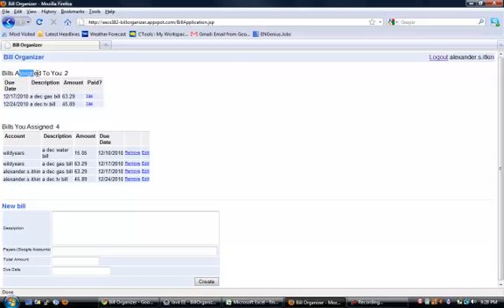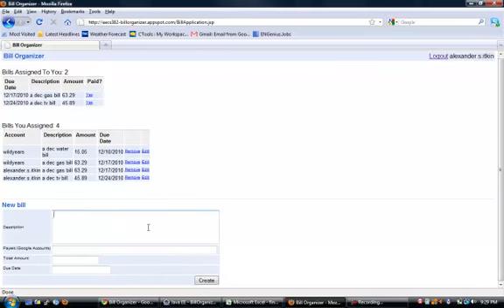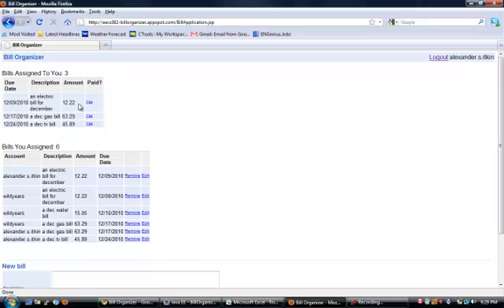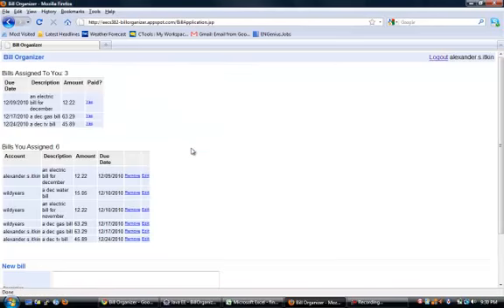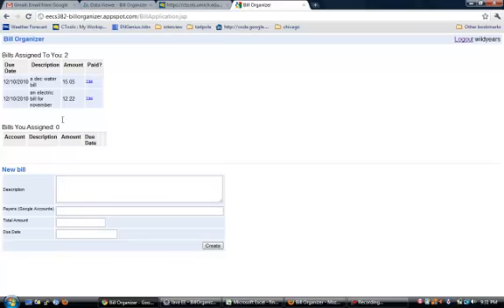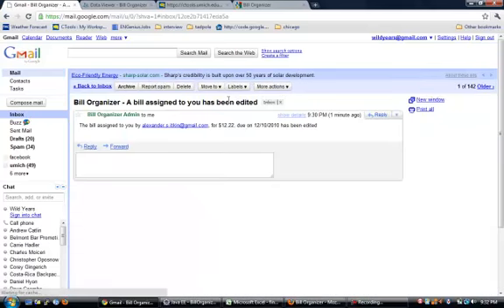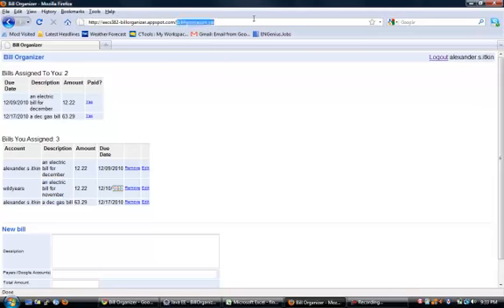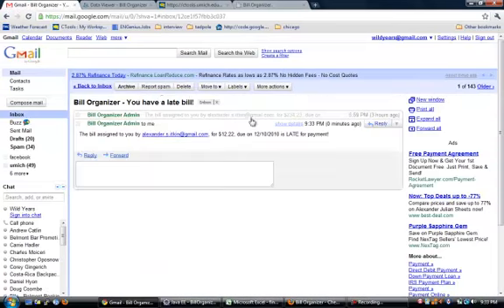Bill Organizer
demo of my bill organizer app